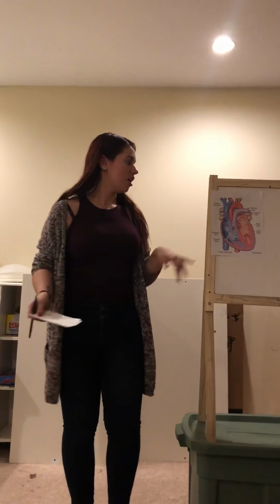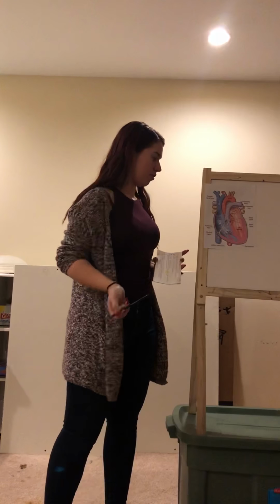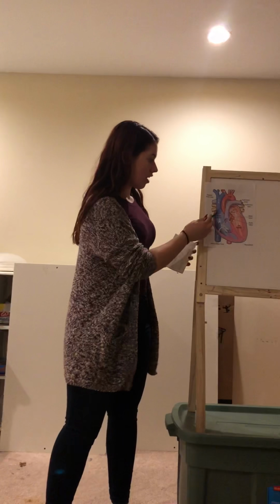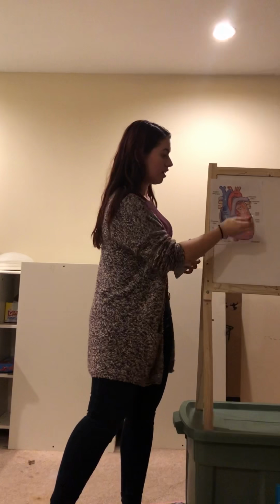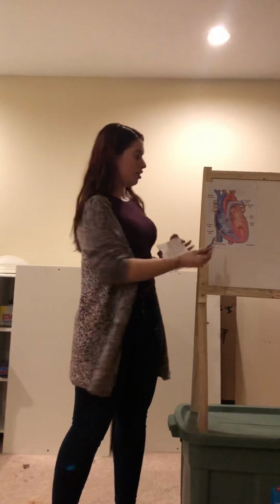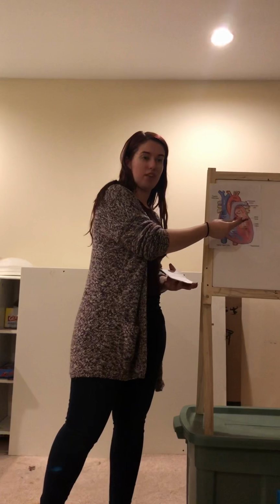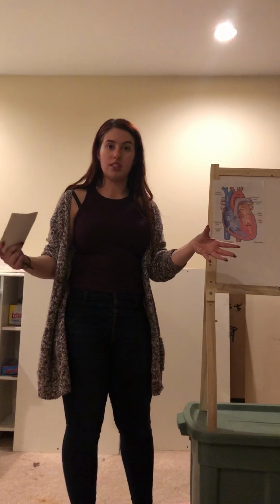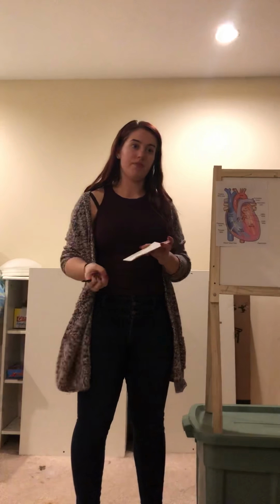Speech 3 MLM